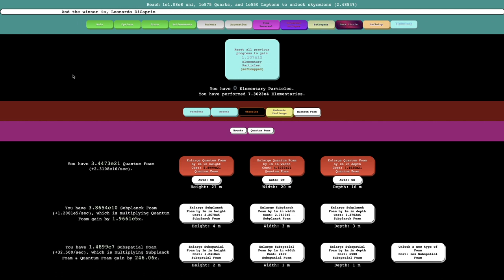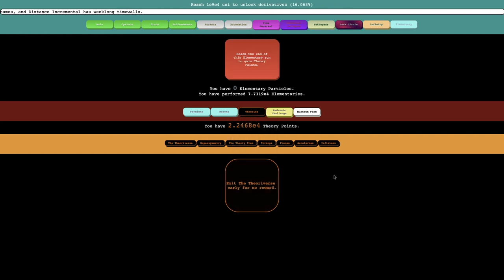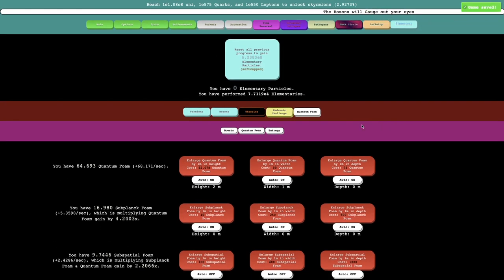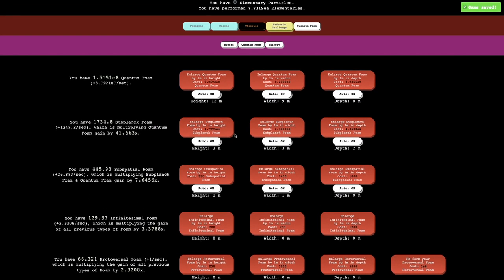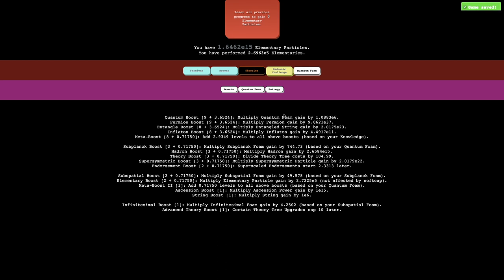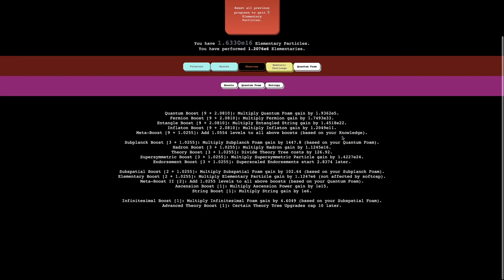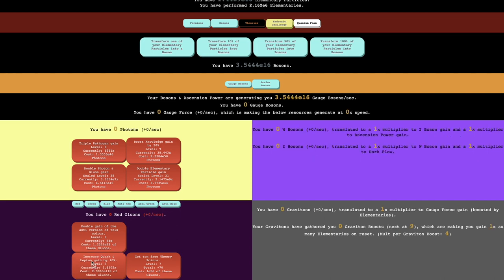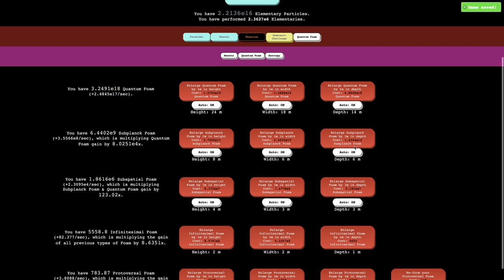Distance Incremental Episode 26: Maxing out the Theory Tree!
Several episodes ofter first unlocking, and then expanding multiple times, the theory tree, I'm able to max the theory tree! How far am I able to get from that? And is it really maxed? Watch to find out! Hope you enjoyed!